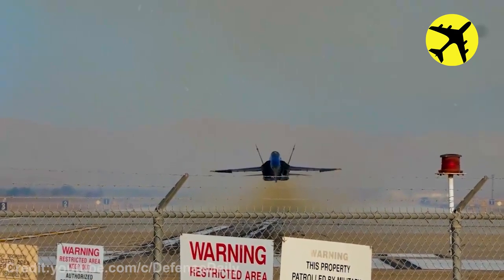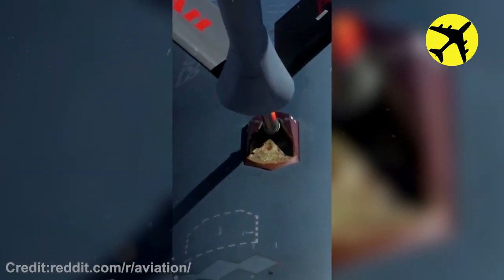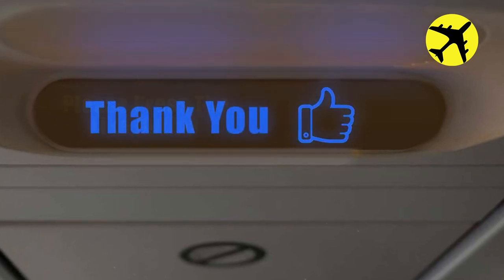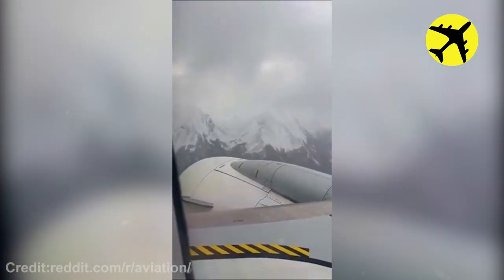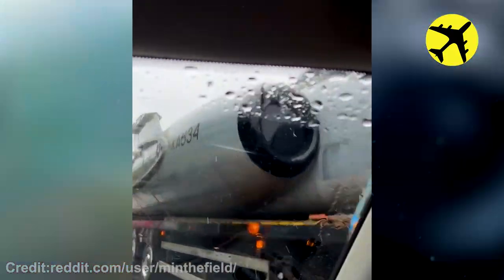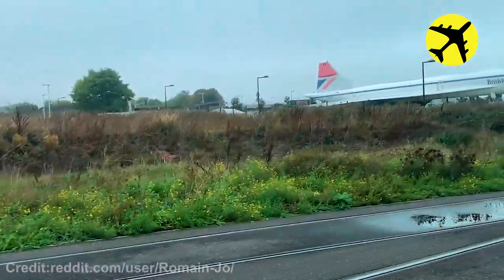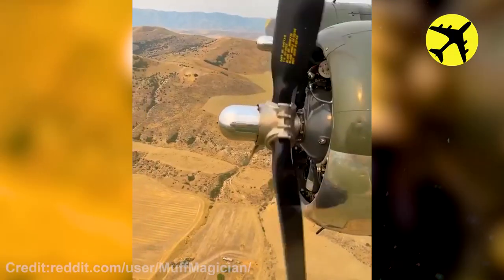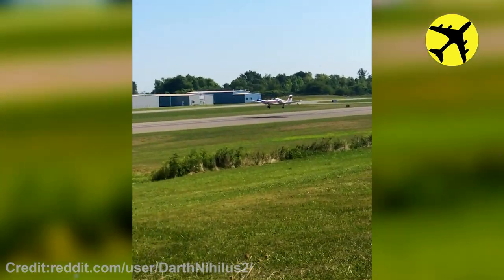Navy Jet Flies Low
Navy jets are very powerful aircrafts. This video demonstrates exactly that, as a navy jet flies low over people. This video also contains other aviation related clip such as emergencies, low passes, crashes and more. Hope you enjoy this compilation by the Plane Crash channel.

Which clips did you find the most interesting in this video?